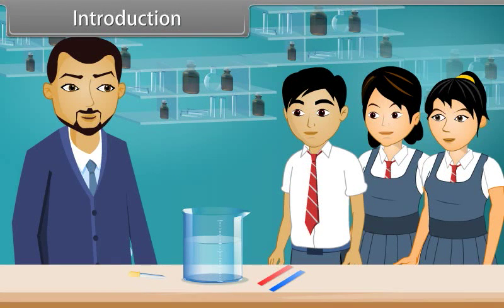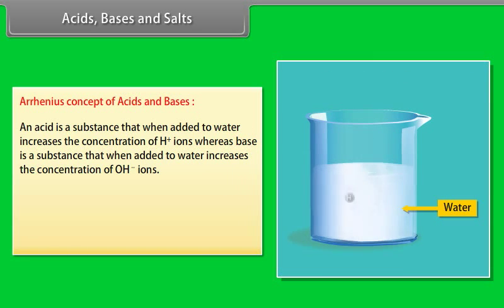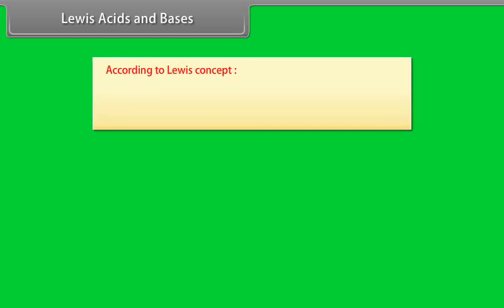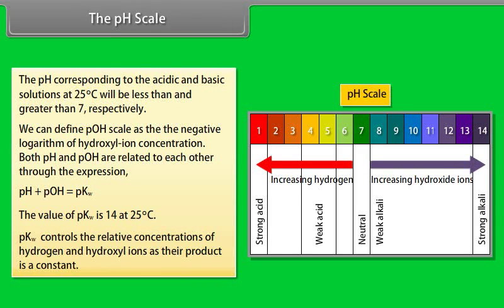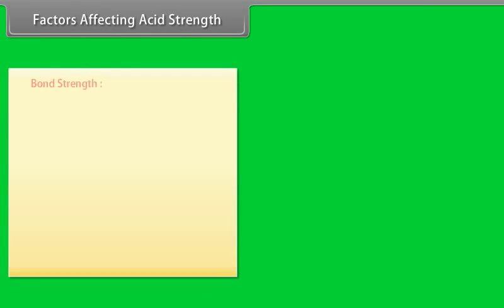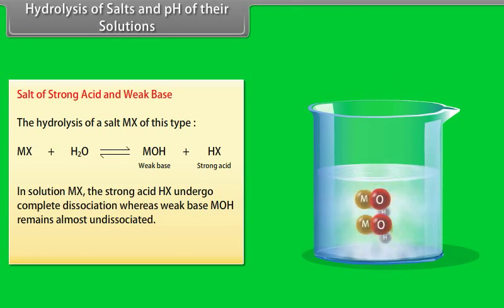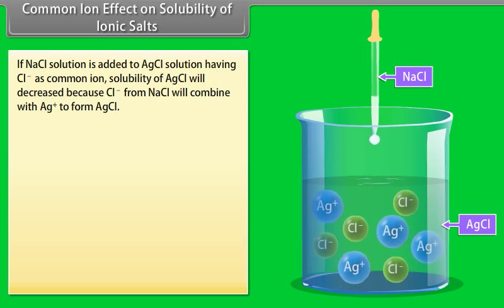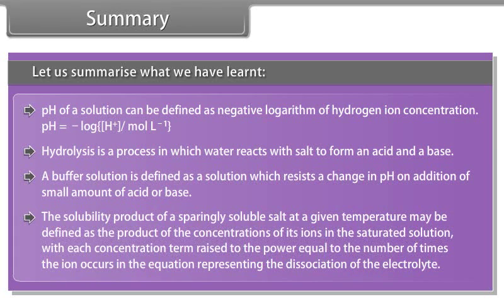Class 10 Chemistry -Acids,Bases and Salts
isc icsechemistry